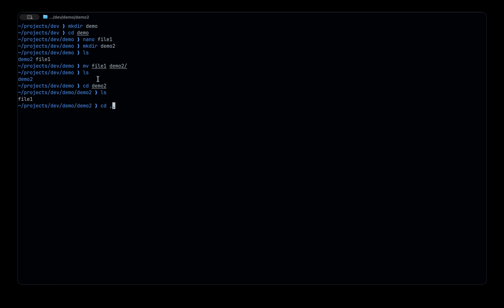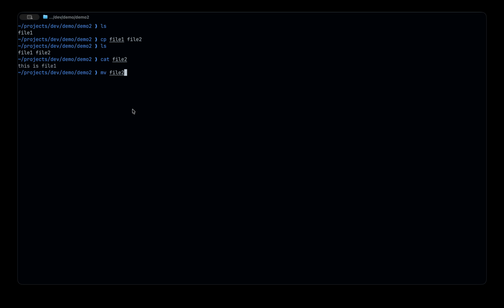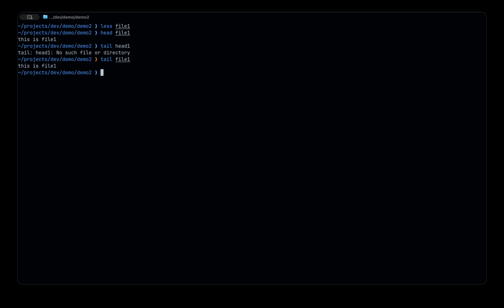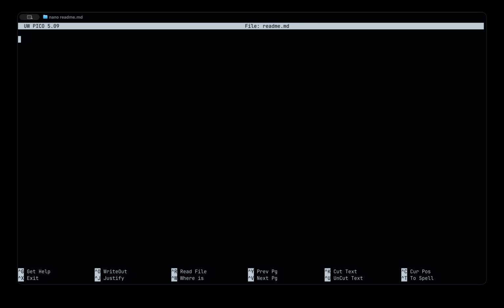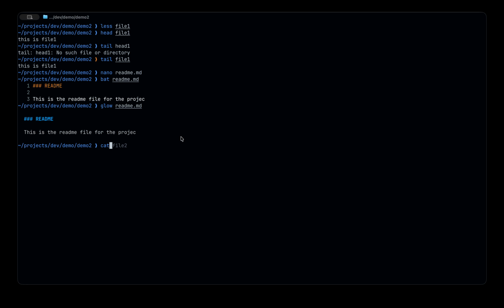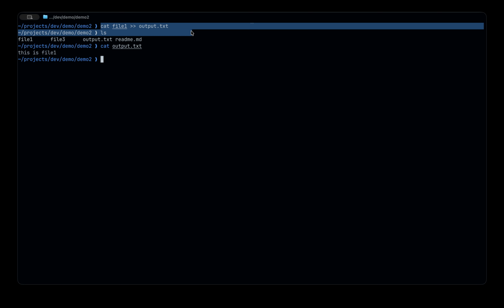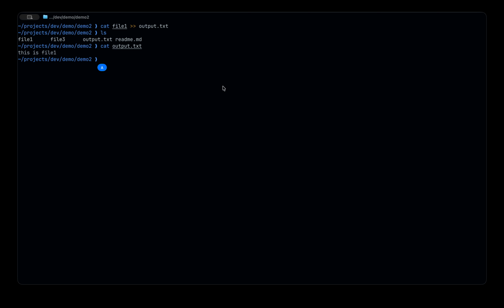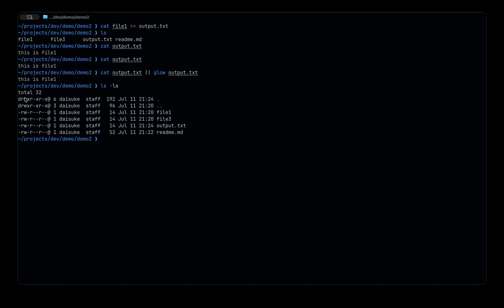Terminal for Beginners Part 2: Files, Processes, and Faster Workflows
Continue your terminal journey with practical file operations, process basics, and habits that make everyday development faster.

Build real ML systems — one layer at a time.